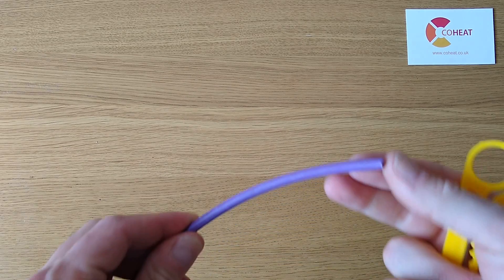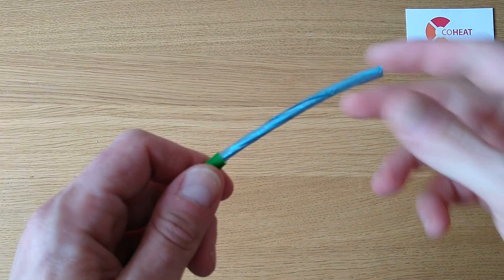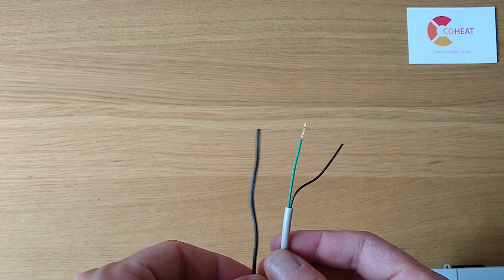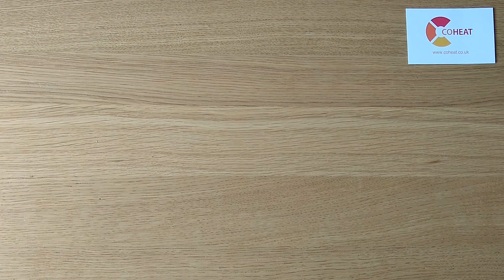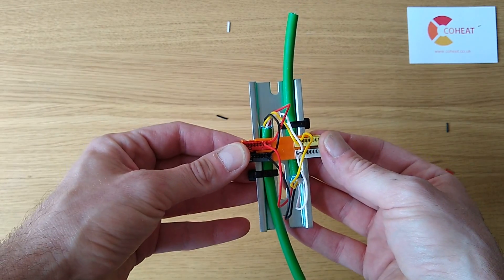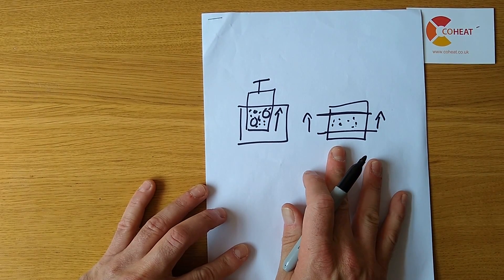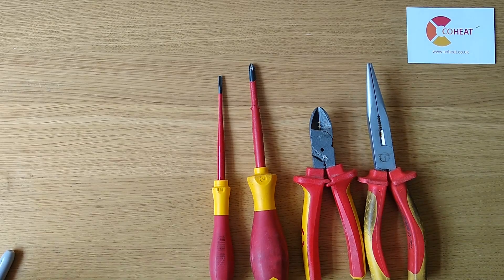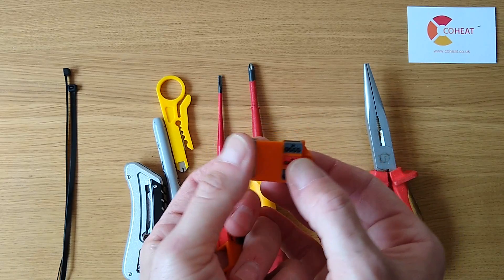Cable and connector types for use with M-Bus systems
M-Bus notes